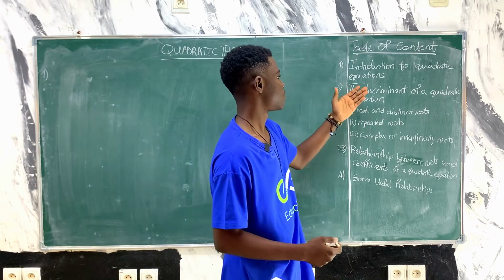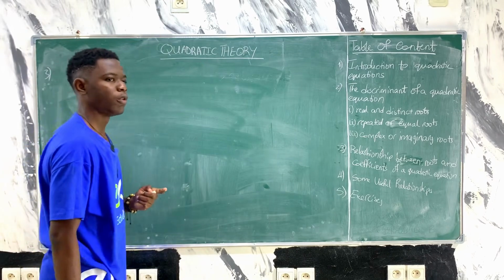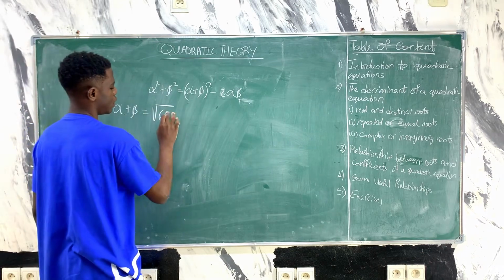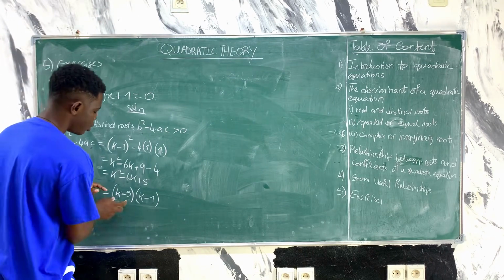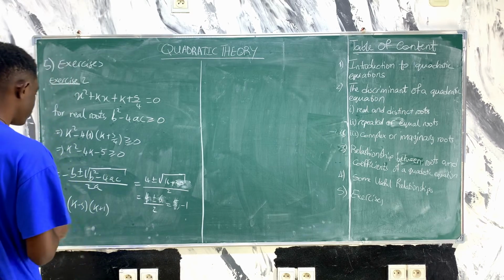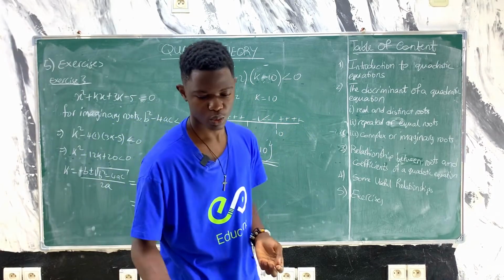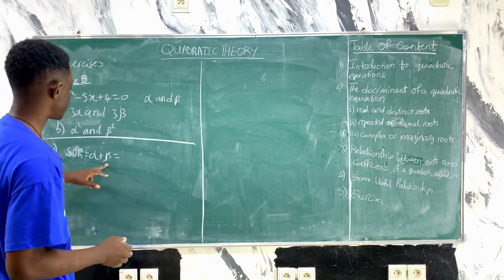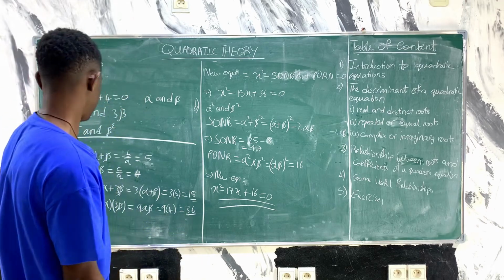Mathematics - Lesson - Quadratic Theory: Discriminant, Roots, Key Relationships & Examples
📘 Quadratic Theory – Introduction | Algebra Basics

Master the fundamentals of quadratic equations with this clear and structured lesson designed to build a strong foundation in algebra.

In this video, you’ll learn:

✅ What a quadratic equation is and its standard form.
✅ The discriminant and how it determines the nature of roots.
✅ Real, repeated, and complex roots explained clearly.
✅ Key relationships between roots and coefficients.
✅ Useful formulas for solving quadratic problems efficiently.

📘 Continue on Educlynk to access the first exercise, solved step by step, and reinforce your understanding

This lesson is ideal for high school students, beginners, and anyone preparing for exams, revising, or seeking to enhance their understanding of algebra through clear, step-by-step explanations.

00:00 - Introduction to Quadratic Equations
02:09 - Discriminant of a Quadratic Equation
04:54 - Differences Between Types of Roots
07:39 - Relationship Between Roots and Coefficients
12:09 - Some Useful Relationships
17:49 - Exercises

🔔 More guided solutions and lessons available on Educlynk.